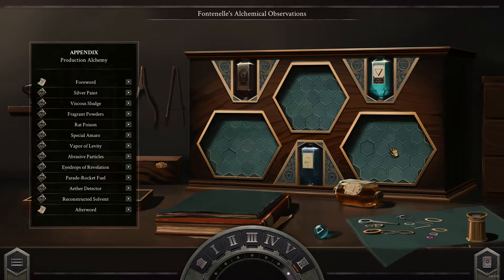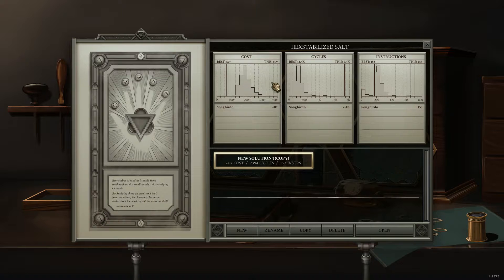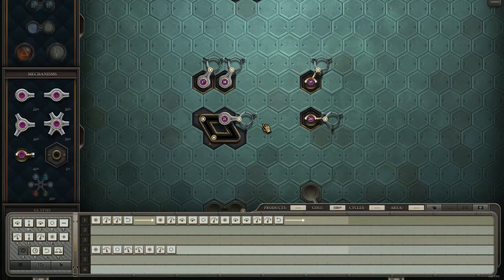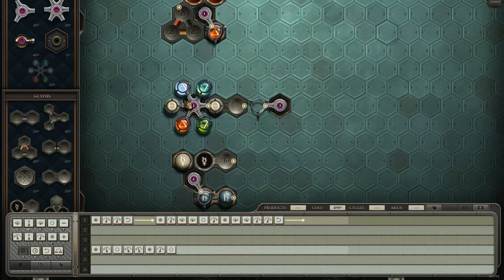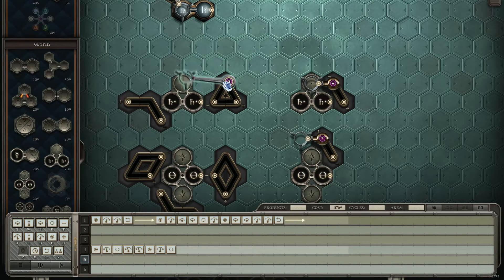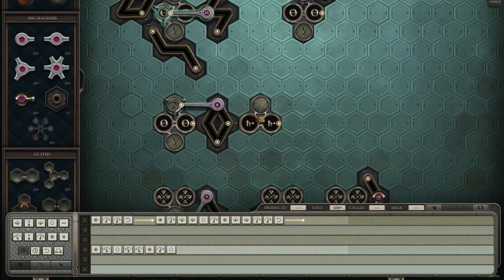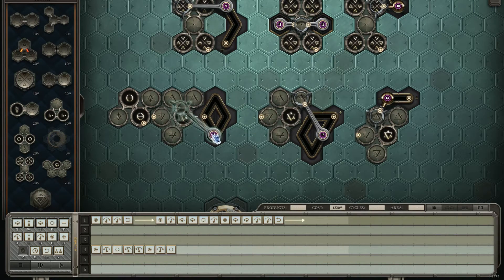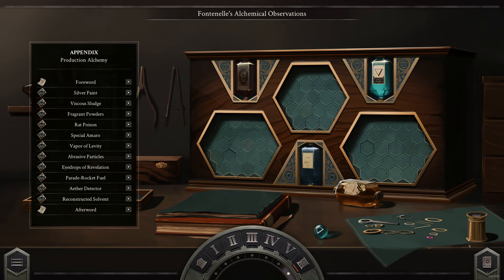Tips and Tricks for Finding Lowest Cost Solutions - Opus Magnum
Some interesting tips and tricks to help you find the lowest cost solutions in Opus Magnum.